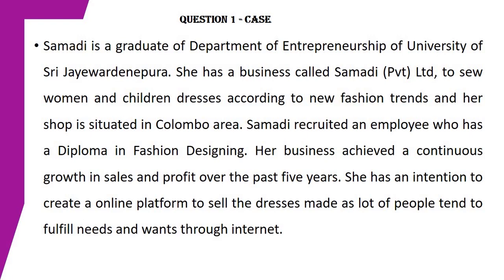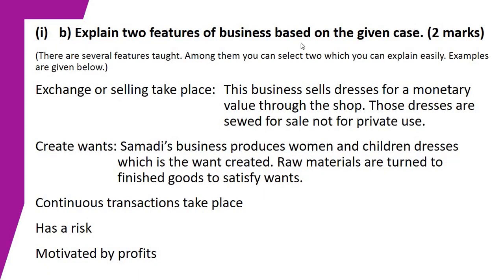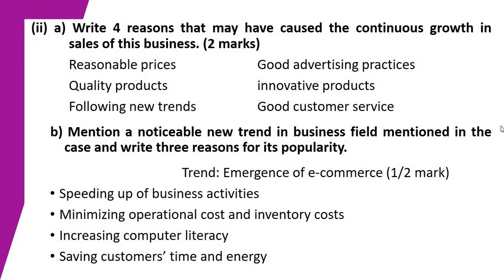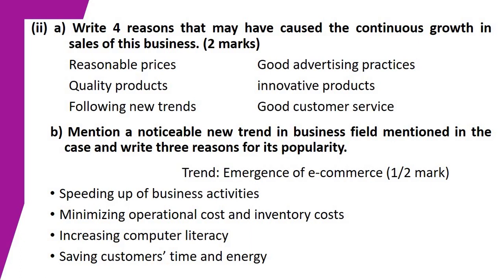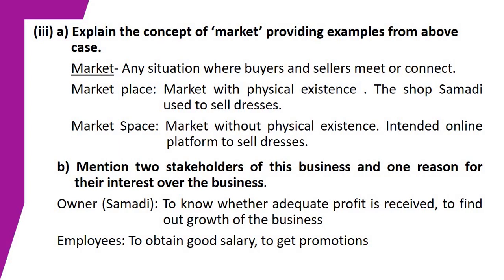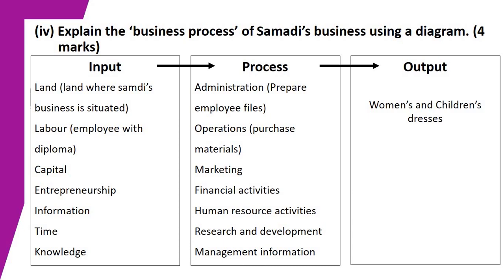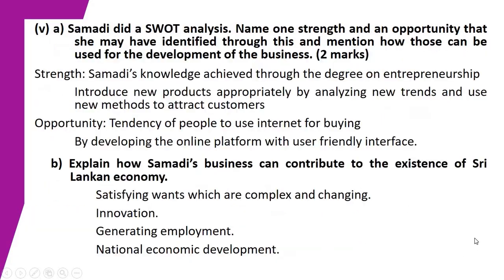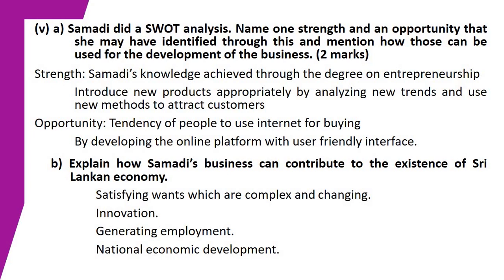[Grade 13] Business Studies - Revision Lesson (Part 1) - PaliansEdu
Revision Lesson (Part 1)

Oshadi Rathnayaka
2020-05
PaliansEdu